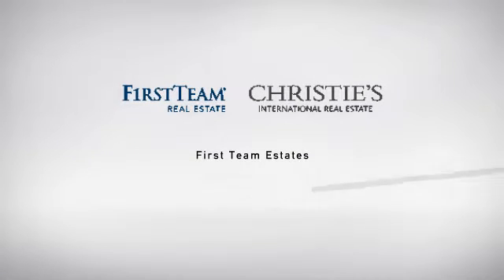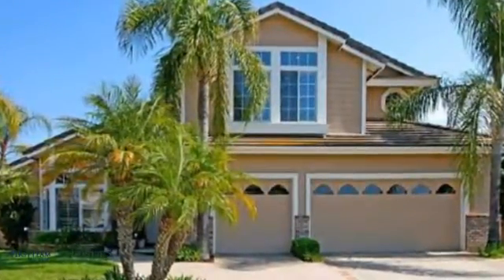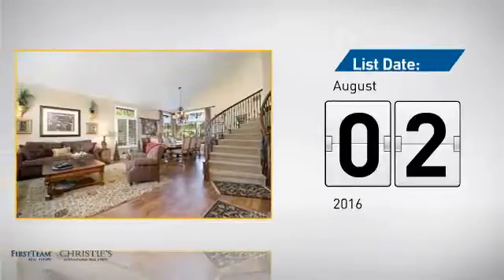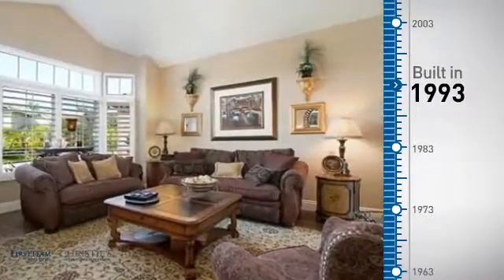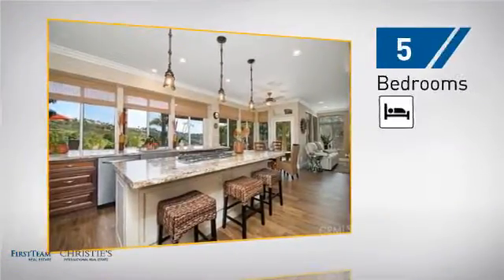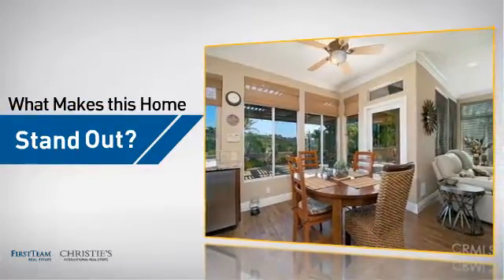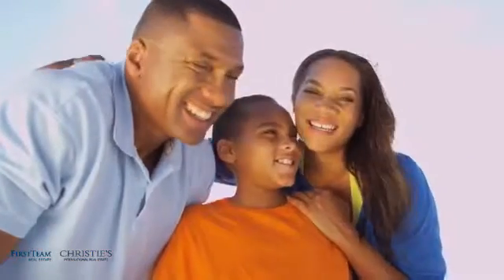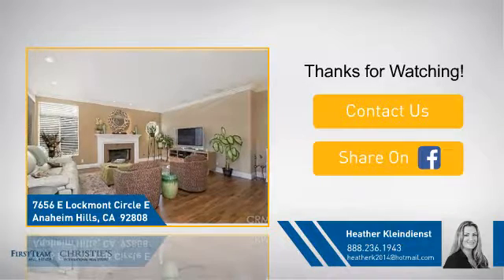7656 E Lockmont Circle E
WELCOME TO THE PRESTIGIOUS BELSOMET GUARD GATED COMMUNITY.Open House SATURDAY AUG 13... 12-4 pm listing agent IS: Heather K. This gorgeous home is located on a cul-de-sac, with spectaculars views, has been updated thru-out.  The gourmet chef's kitchen has new cabinets with slow closing extra wide drawers, large pantry with new shelves and new glass door, new Bosch 5 burner cook top, new Kitchen Aid double oven, new Kitchen Aid dishwasher, new Uline beverage/wine refrigerator, farmhouse stainless sink, faucet and granite counter tops with stone/glass backsplash. The center island is dream come true! All bathrooms have be completely upgraded. The bedrooms are large in size including a downstairs bedroom. Every bathroom has been updated with the exquisite taste and detail.  The large bonus room with custom built-in cabinetry could be used as a 5 th bedroom.  Wood grain tile flooring, new carpet, and so much more!Enjoy incredible views, while enjoying your Beautiful Backyard With a custom designed salt-water pool, Covered Patio, Built-In B.B.Q. Island, outdoor TV, surround sound,and Panoramic View Of The Canyon & Surrounding Hills.  This home is great for entertaining or relaxing in your private resort.Stunning curb appeal,and beautiful upgrades!